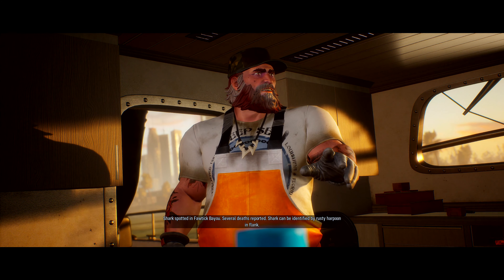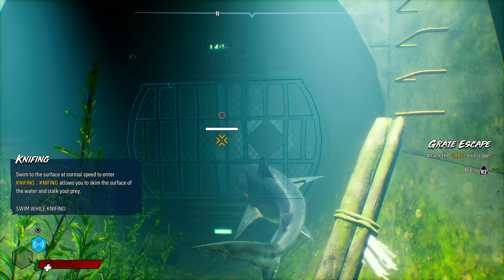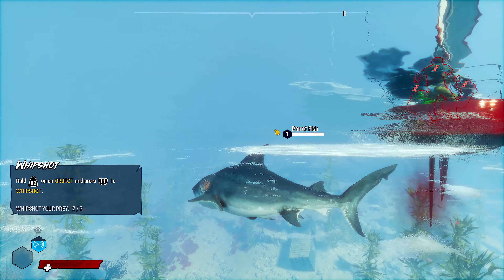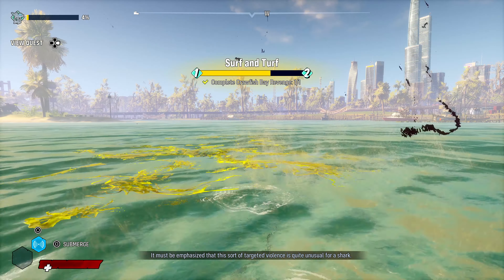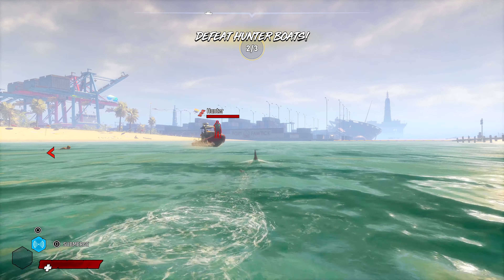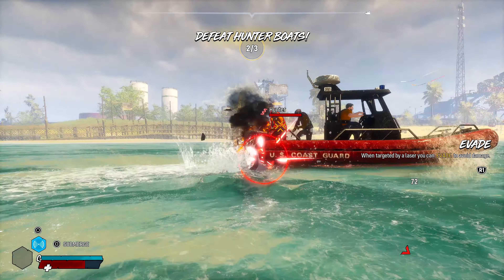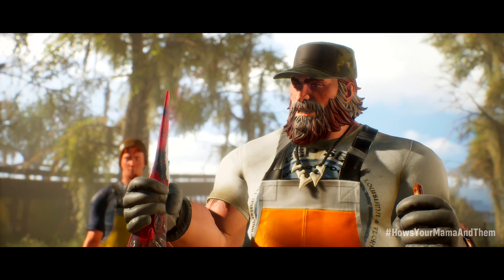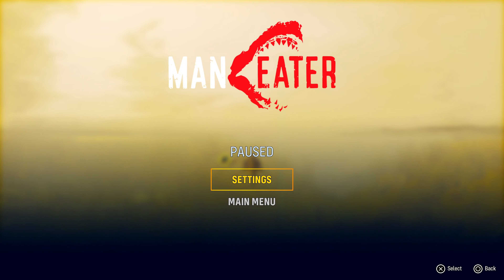Maneater Chapter 1: Mother Knows Best (PlayStation 4 100% Platinum Walkthrough) 4k60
Maneater PS4 Walkthrough Chapter I. This is a platinum walkthrough, 100% walkthrough of Maneater divided across several chapters.  Recorded from the PS4 in 4k60.